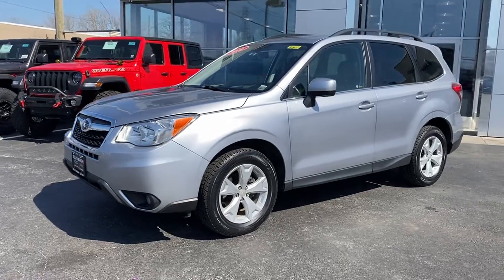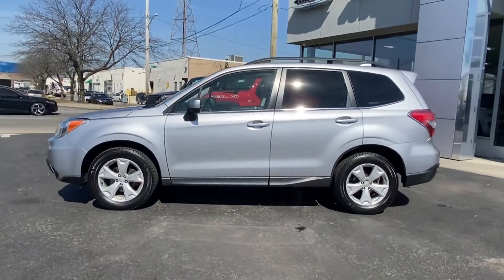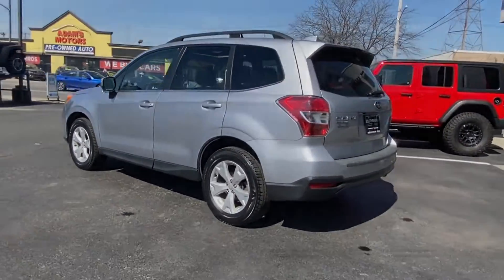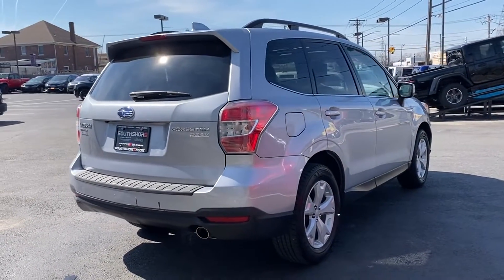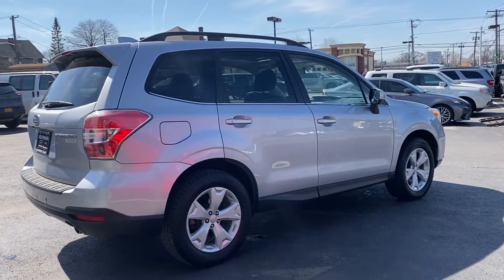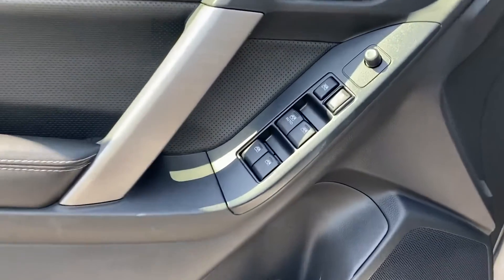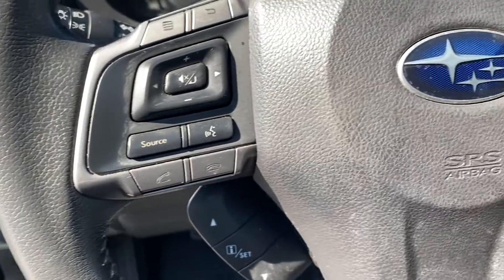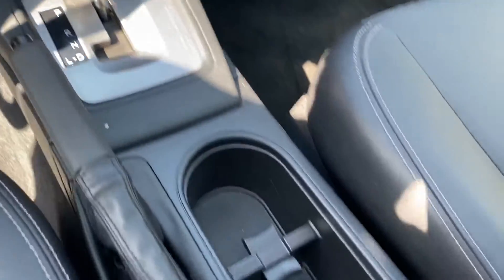Used 2016 Subaru Forester 2.5i Limited JF2SJAKC6GH456391 Inwood, South Shore, Five Towns, Queens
2016 Subaru Forester 2.5i Limited JF2SJAKC6GH456391 Video

This 2016 Subaru Forester 2.5i Limited JF2SJAKC6GH456391 is full of phenomenal features such as: